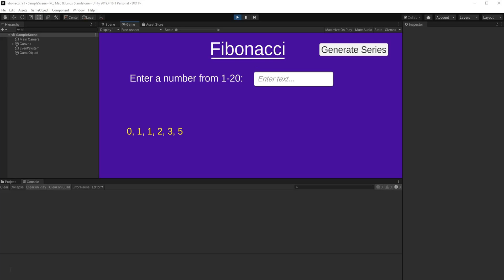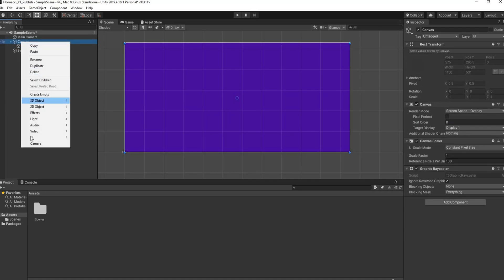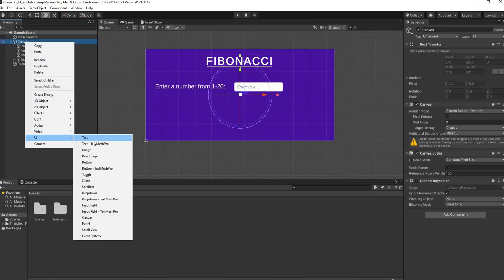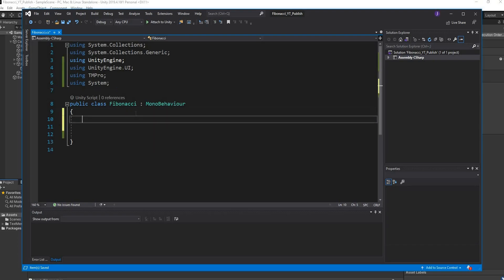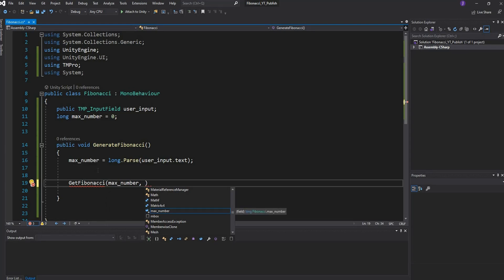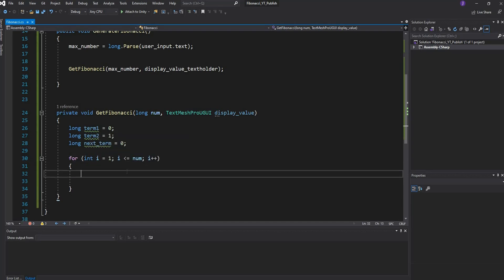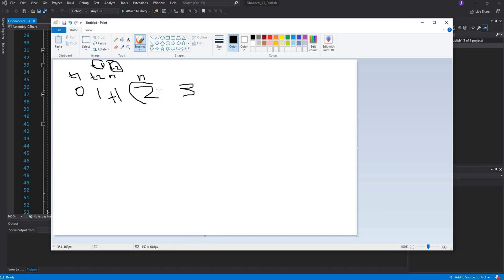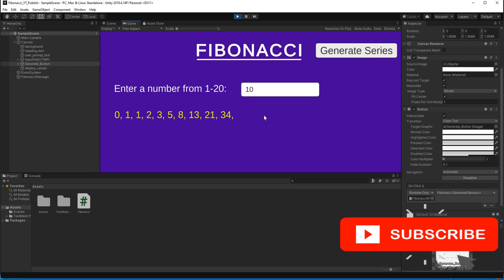How To Solve FIBONACCI SEQUENCE - UNITY C#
In this tutorial I will show you how to solve the Fibonacci Sequence problem using Unity c#.